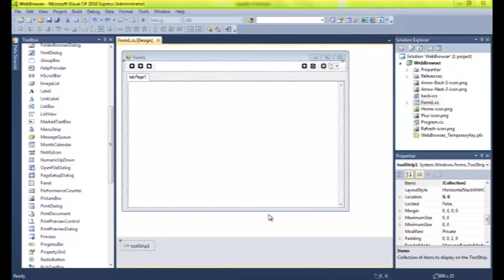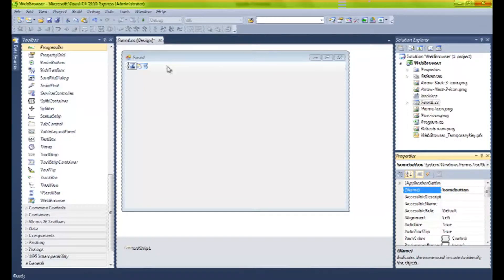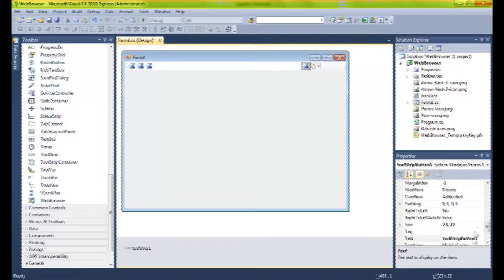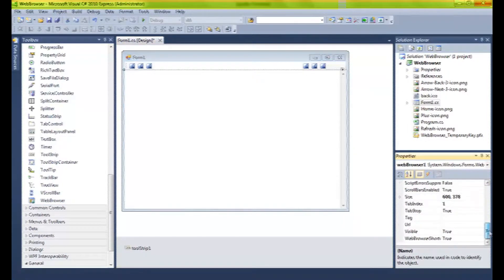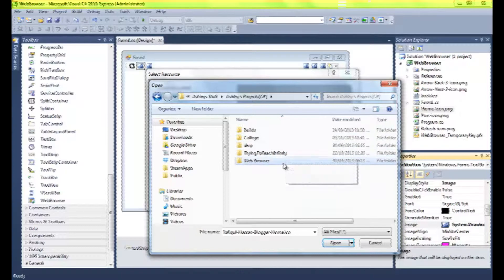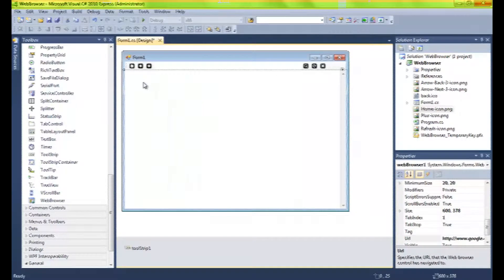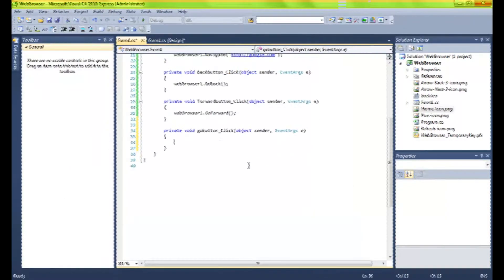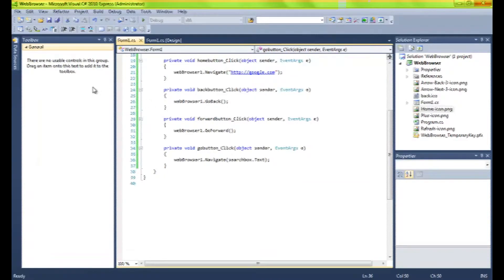TheTechPlague - Make your own web browser with an omnibox - C# Tutorial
Welcome to another video from The Tech Plague
In this video Ashley takes you through how to create a simple but feature-full web browser that even has it's own omnibox.
The omnibox was origionally created in chrome, where you could either search or type in a URL.